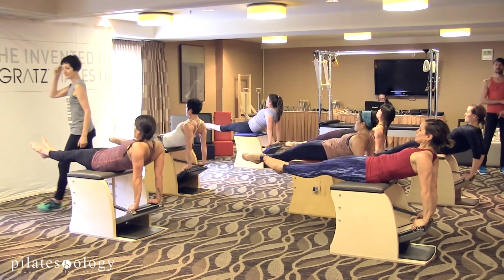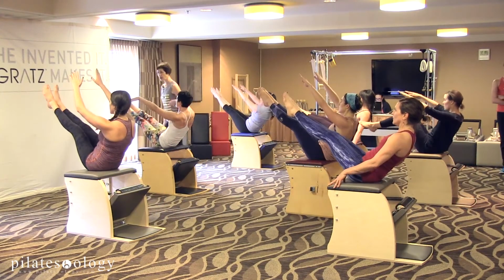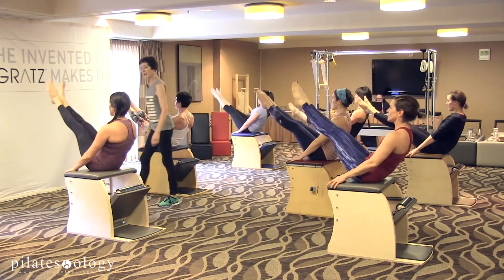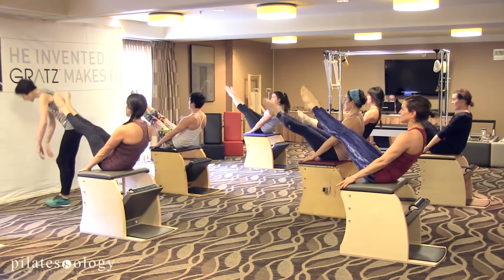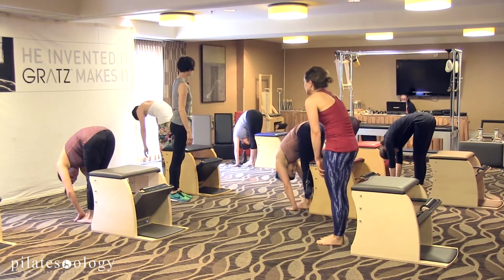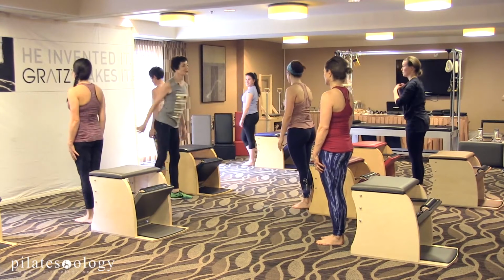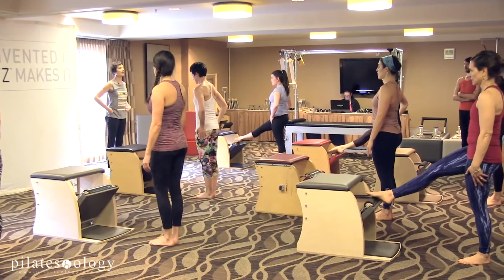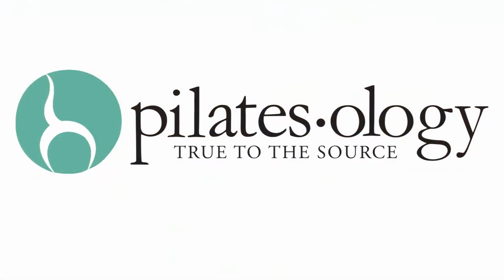Advanced Teachers Wunda Chair #2 PREVIEW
See where the Wunda Chair can go with Dorothee Vandewalle as she leads a group of Pilates teachers through this super advanced workout. With Dorothee's clear and up-lifting manner of teaching, you'll discover something new in each exercise as well as teaching cues, hands on spotting and more. Our thanks to Dorothee's studio Metropolitan Pilates for hosting the Classical Pilates Conference Seattle 2015 where this session was filmed.